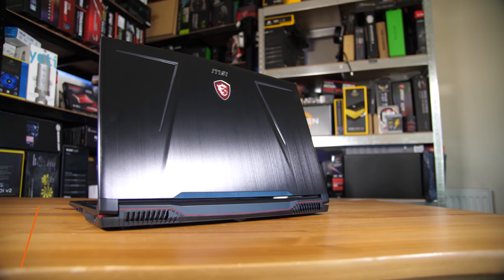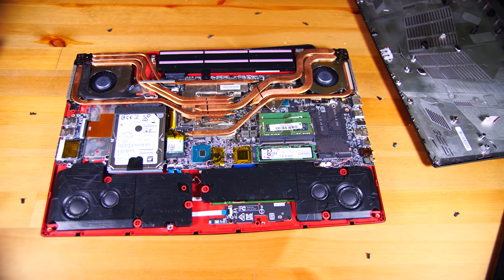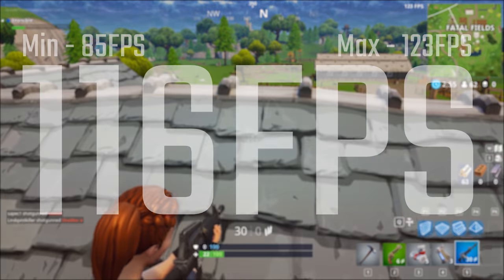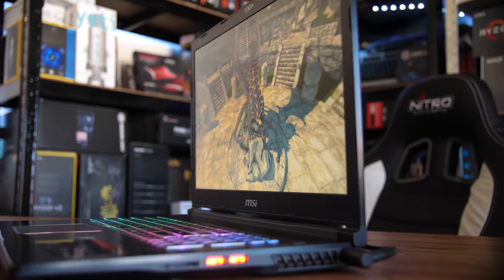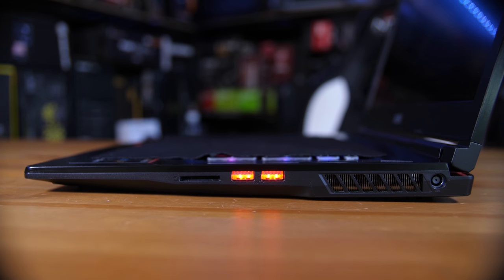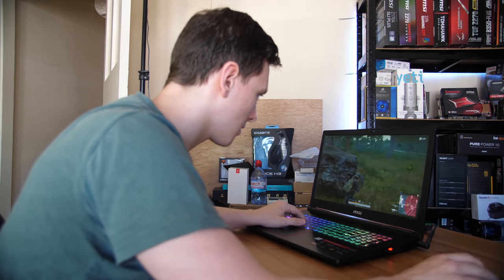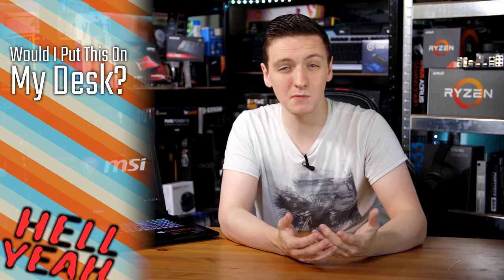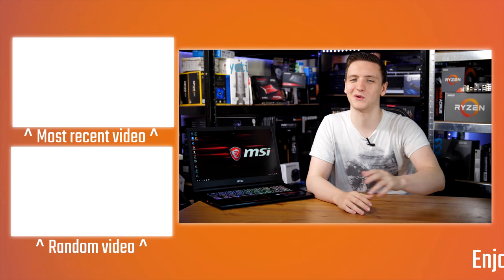£2000 Gaming Laptop Worth It? | MSI GE73 8RF Review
Are you after a high end gaming laptop with great performance, a 120Hz display, 6 core CPU and some actual upgradability? This MSI GE73 8RF could be the one for you. Let's take a look at it!
Oh, and an NVIDIA® GeForce® GTX 1070 to boot!
Products shown provided by: MSI